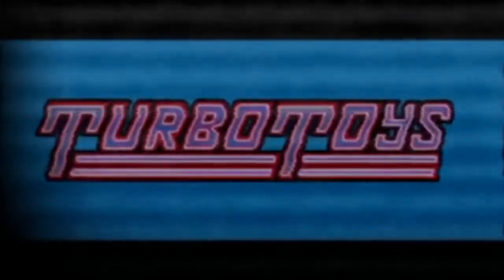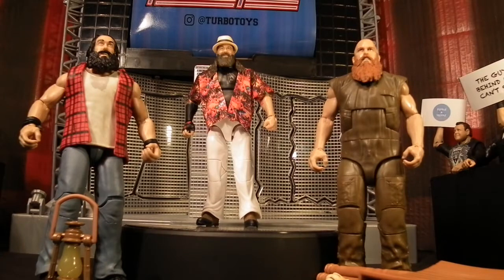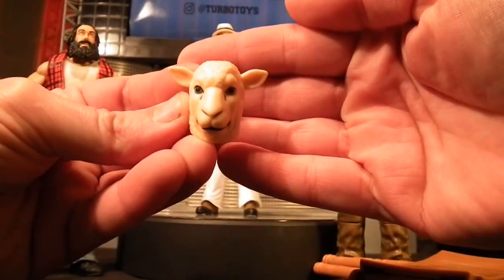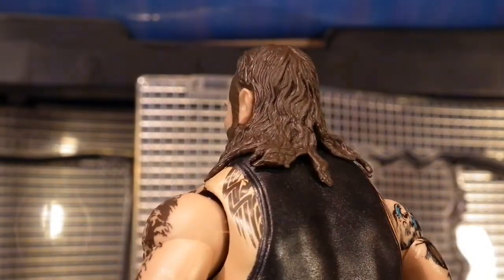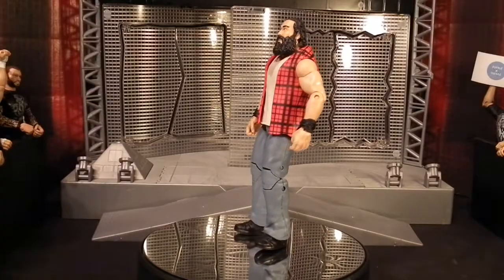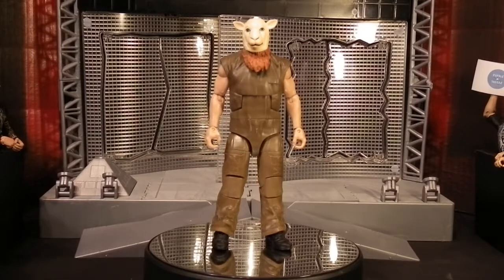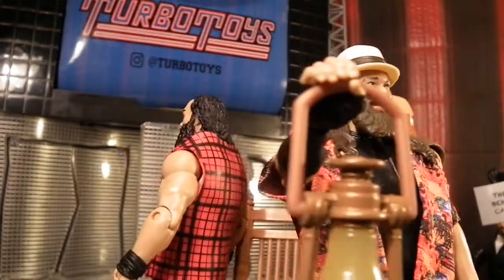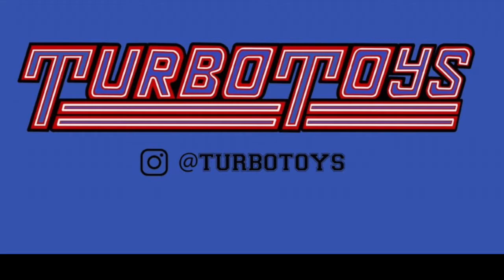WWE Mattel Wyatt Family toy Action figure reviews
we Unbox Bray Wyatt, Luke Harper and Erick Rowen's wrestling toy figures as we pay tribute to Brodie Lee by taking a look at his wrestling action figures that represent his time in the WWE

Intro video and logo created by
@Thenwf instagram: